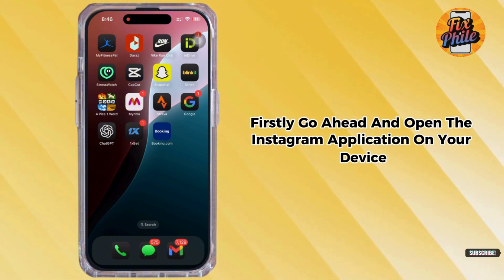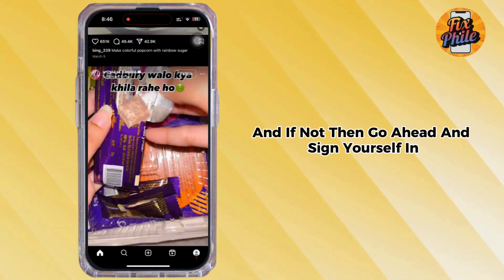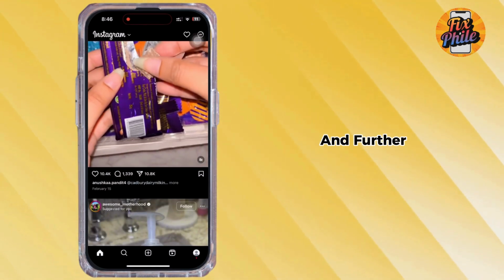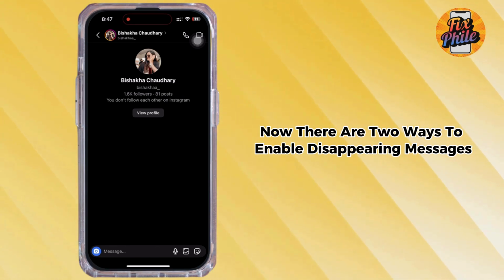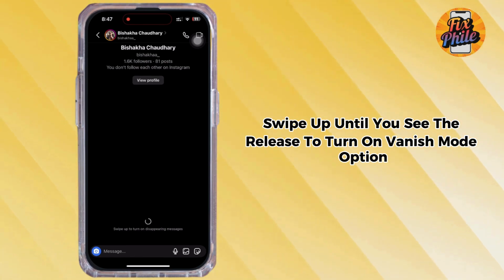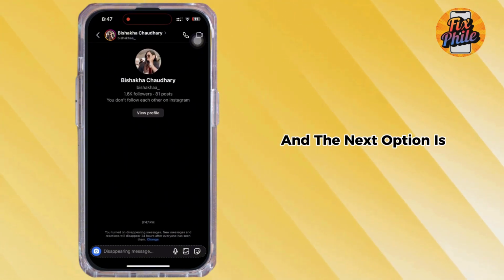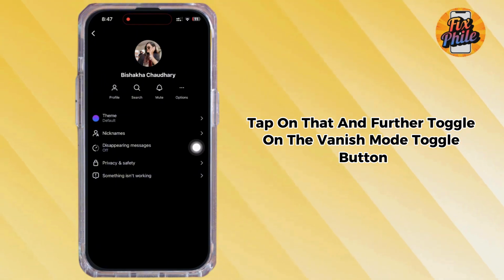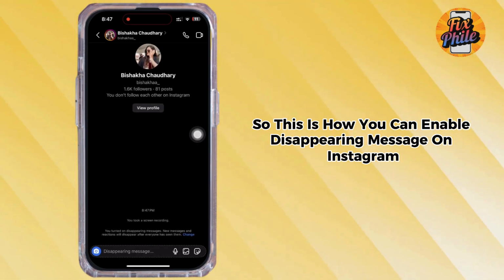How to Turn On Vanish Mode on Instagram (2025 Update)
Turn On Vanish Mode on Instagram (2025 Step-by-Step)
Want your Instagram chats to disappear after they’re seen? Here’s how to turn on Vanish Mode in 2025 — perfect for private messages that vanish automatically. This quick guide covers how to enable, use, and disable Vanish Mode on Instagram easily.

Timestamps:
00:00 – Intro
00:06 – Enable Vanish Mode